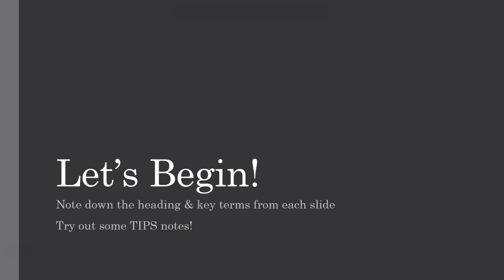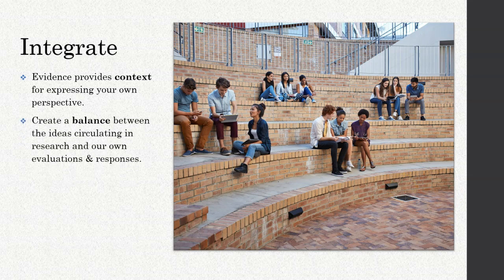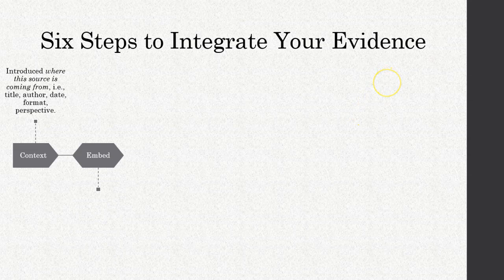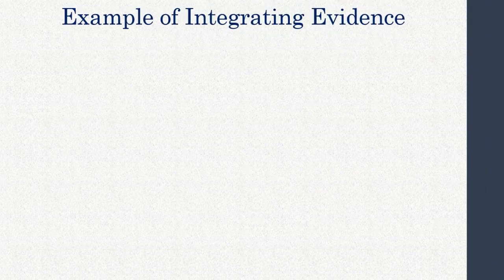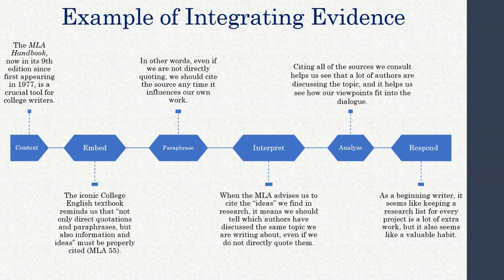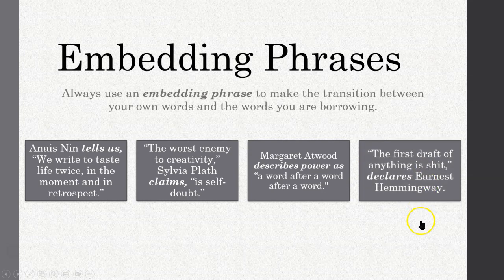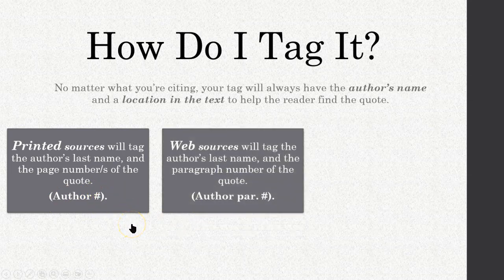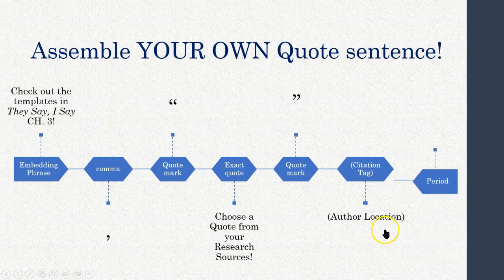Lesson Notes: "Writing with Quotes"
0:00 Welcome
1:54 Choosing your Evidence
5:27 Fully Integrating Evidence
20:16 Sentences with Quotes